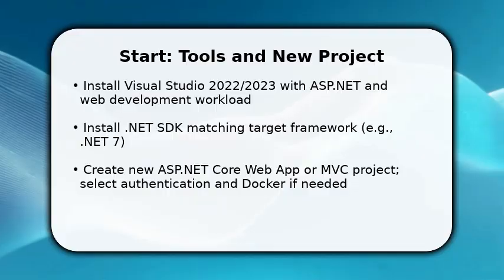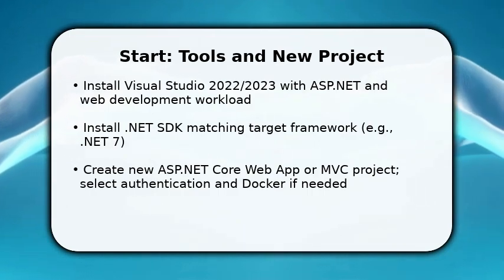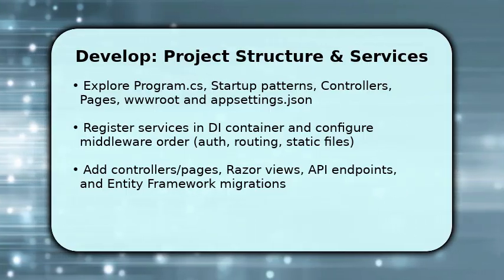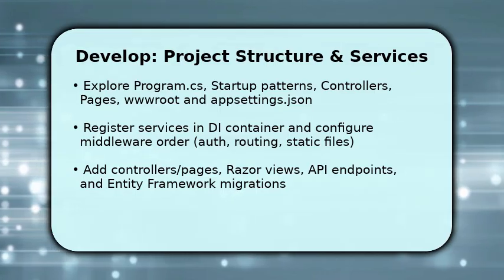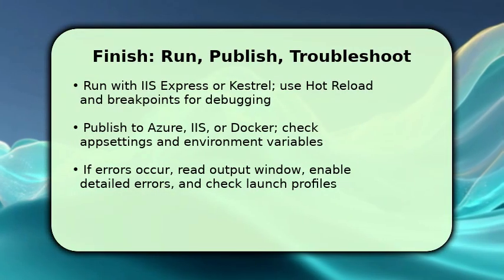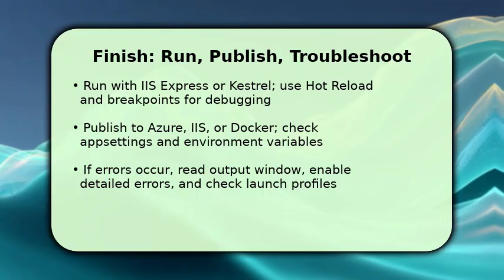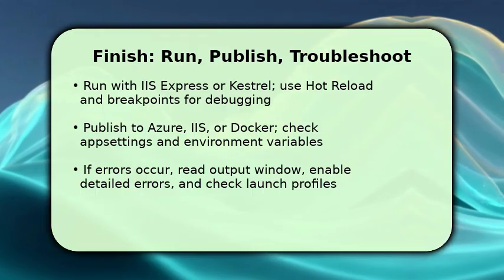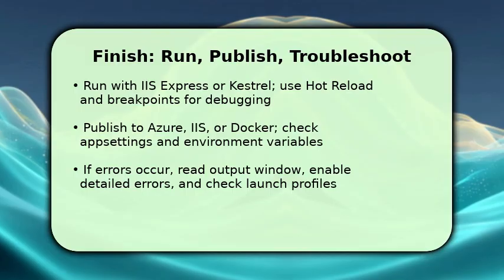How to Use Visual Studio for Asp.net (full Guide)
Dive into the world of ASP.NET development using Visual Studio in this comprehensive guide, covering essential tools and techniques for efficient coding.

Visual Studio, ASP.NET tutorial, web development with VS, C# programming basics, Entity Framework integration, debugging tips, project templates ASP.net, LINQ to SQL examples, WCF services in Visual Studio, Master Pages and User Controls